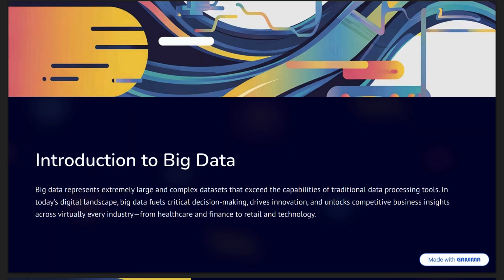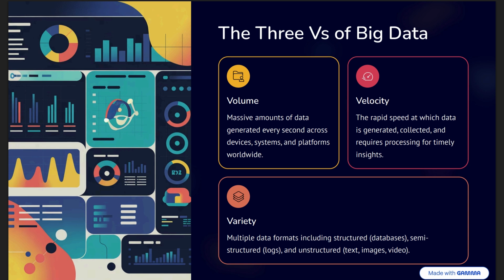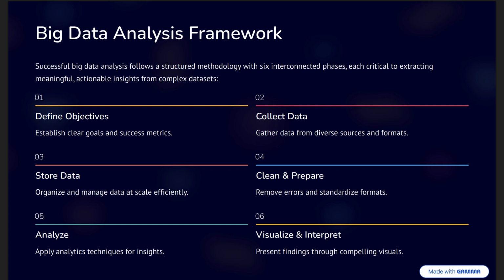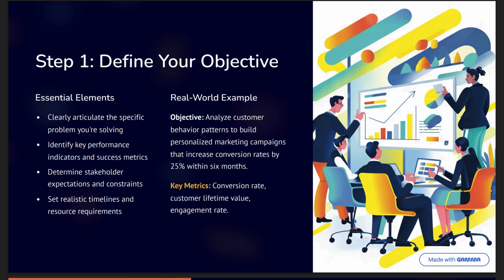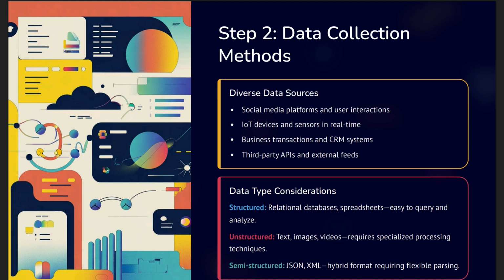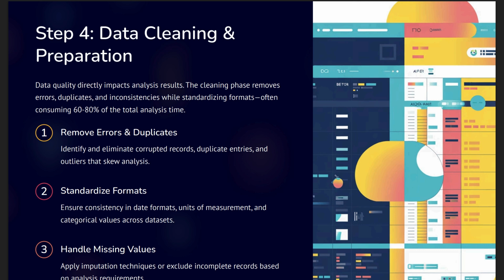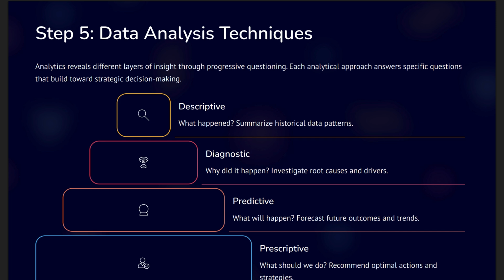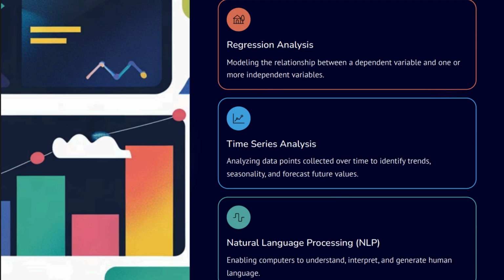November 10, 2025